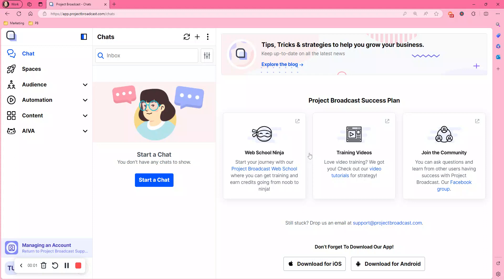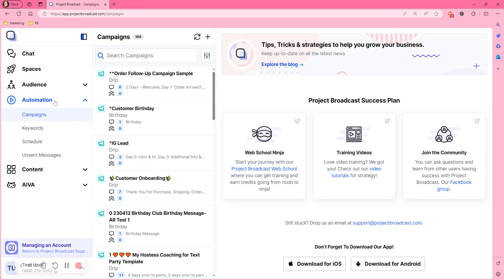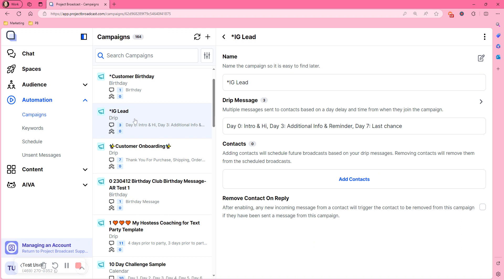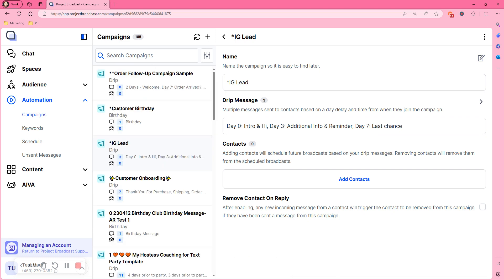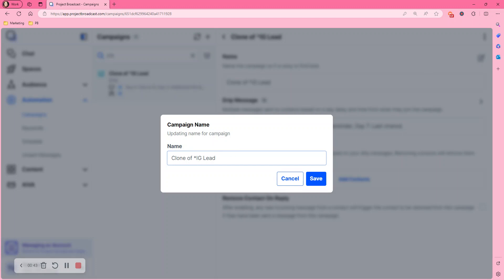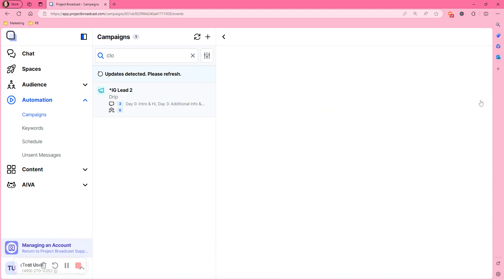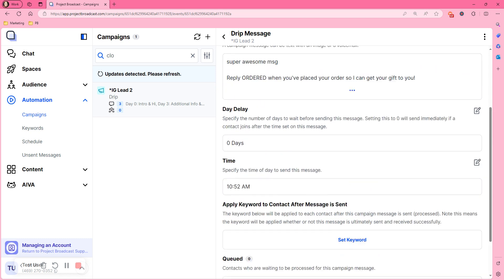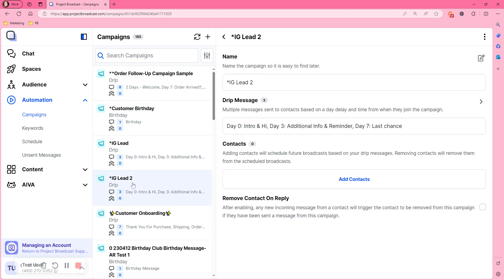Clone a Campaign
Easily Clone a Campaign in your Project Broadcast account.

😍 Is Project Broadcast a fit for your biz?